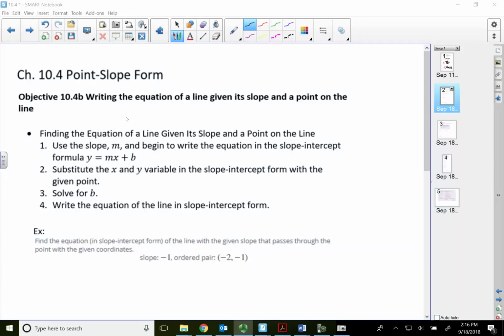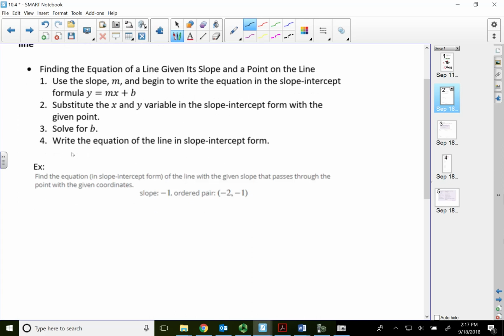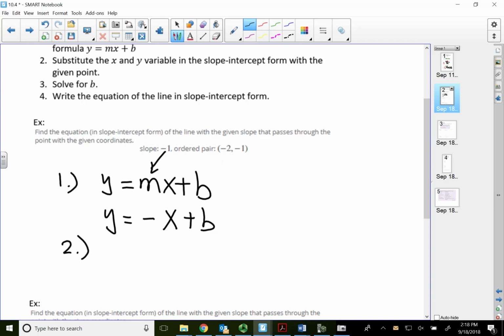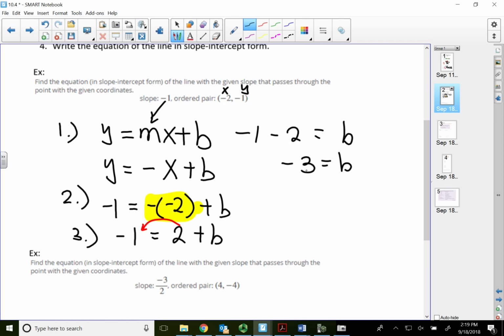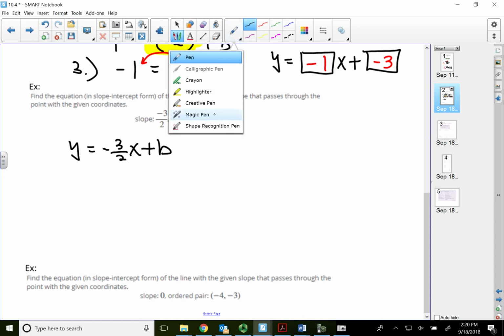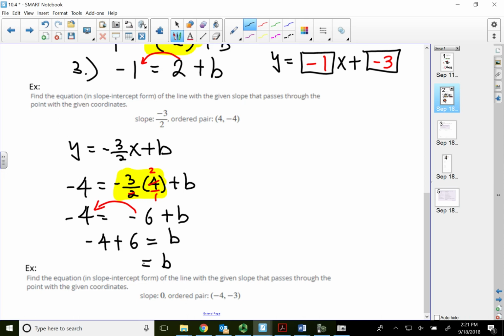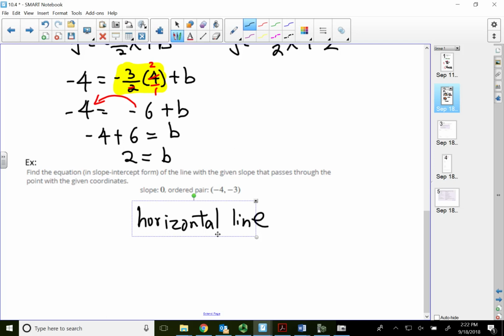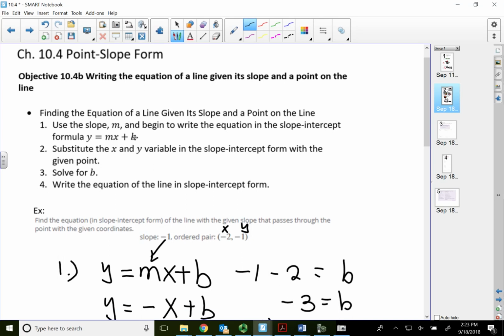108 10.4b Writing the equation of a line given its slope and a point on the line